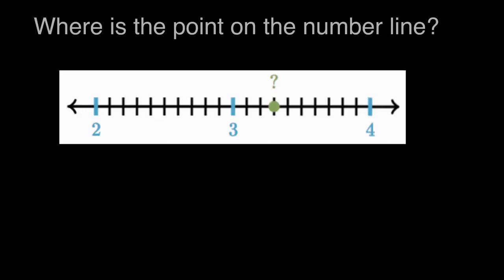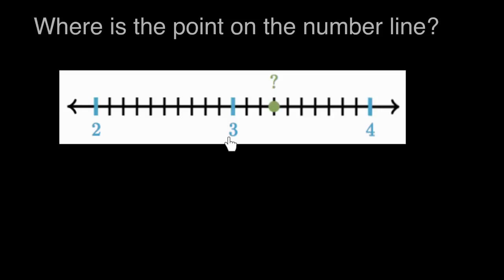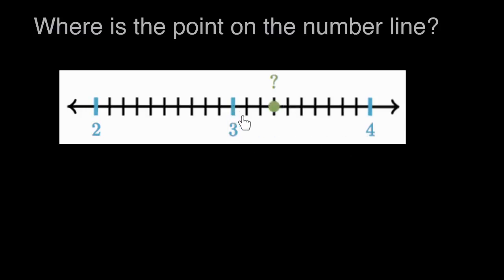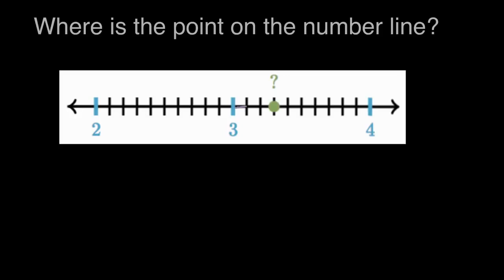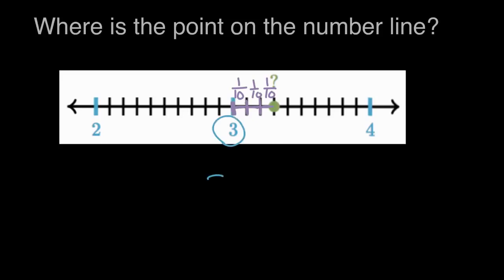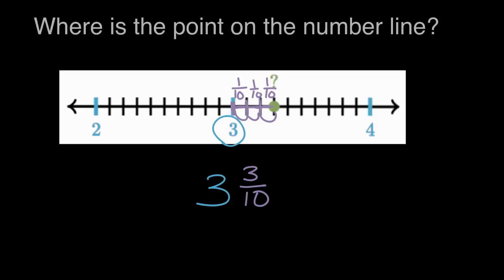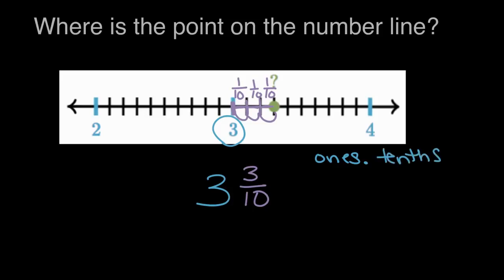Std-8, Ch-1.2, Maths | Identifying tenths on a number line | Tejkiran School | NCERT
Topic: Identifying tenths on a number line
Chapter: 1st
Subject: Maths
Standard: 8th
Language: English